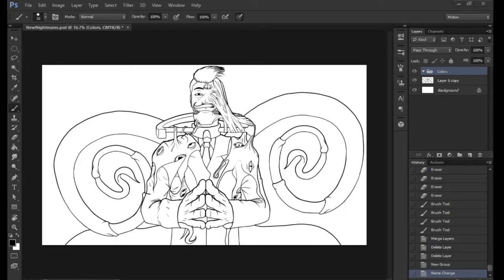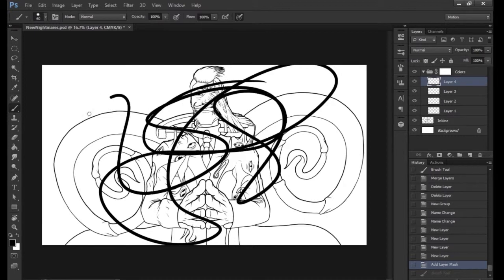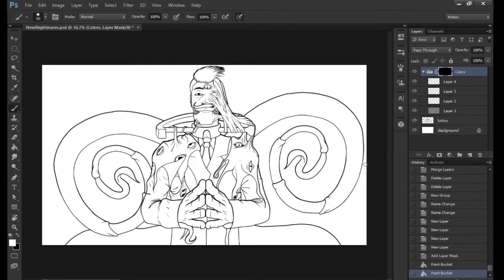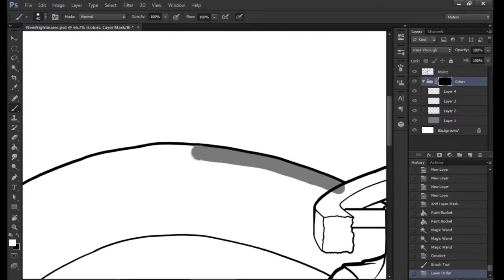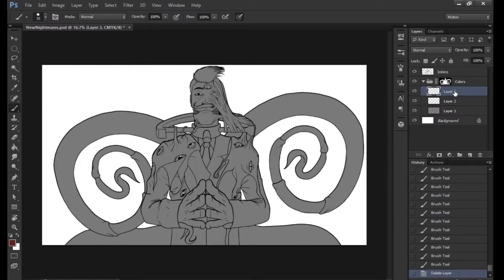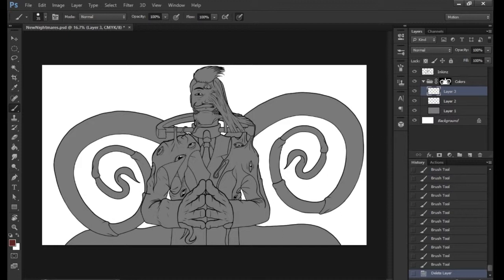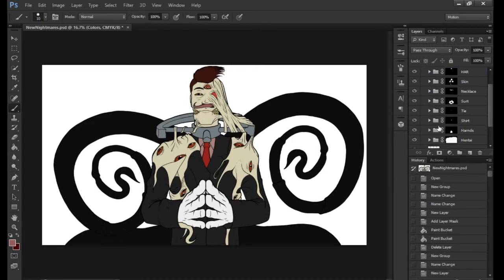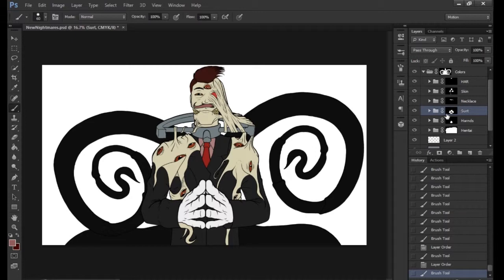Mask Coloring - HowDoEven | Missingminds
Getting back into the swing of things and FINALLY do a tutorial.
So here's the first in a series called HowDoEven where I show you how I even do the things I even try to do somehow.

This video is about organizing and using Masks for coloring.

Do all the things you do for videos you like for this video.

Razamafoo
Davia D.
Nicholas Taylor
Sanchay Squirrel

Leave a comment to let me know what you think and what I should do next.